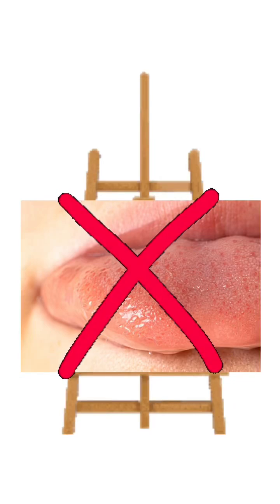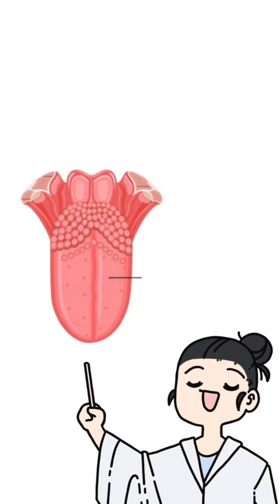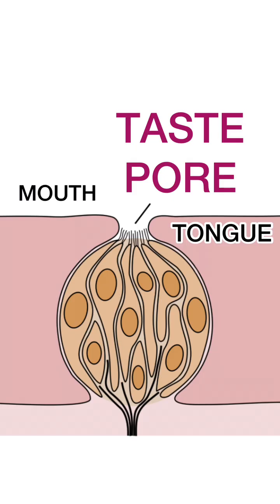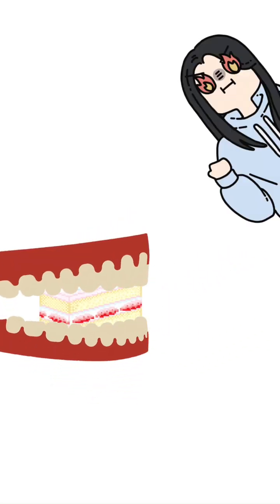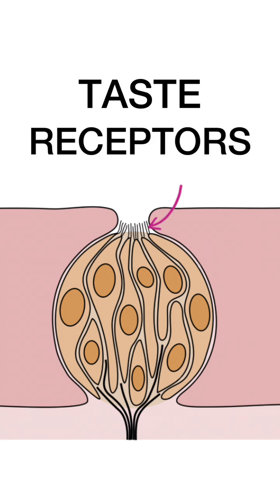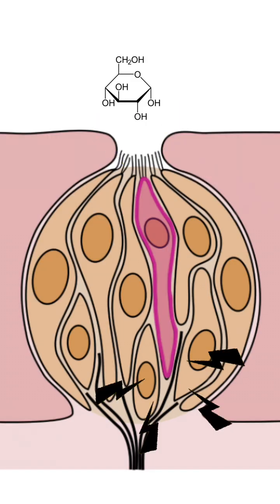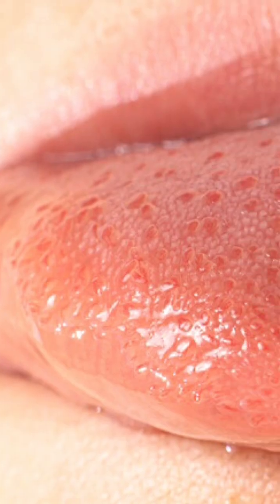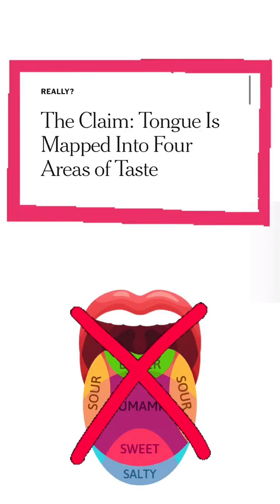Tongue myths DEBUNKED